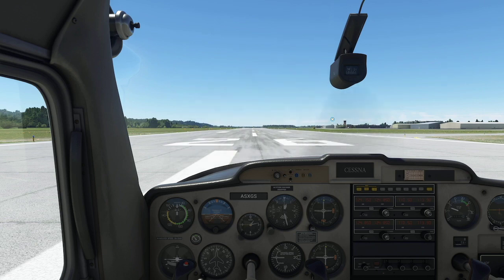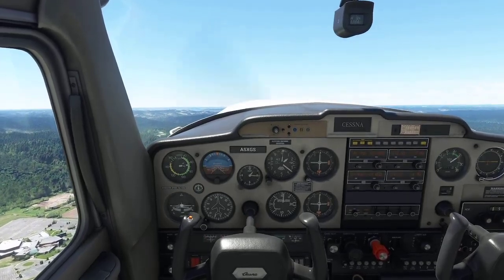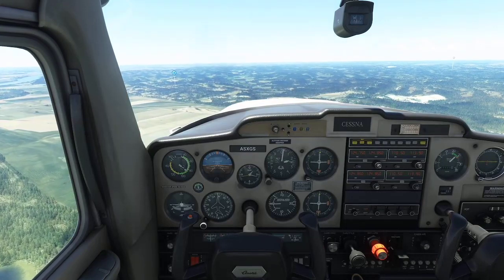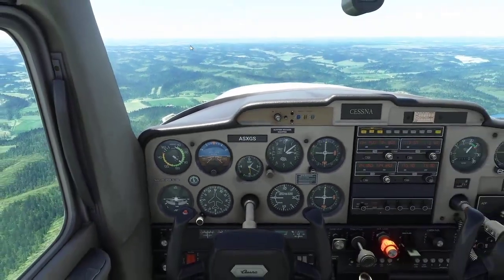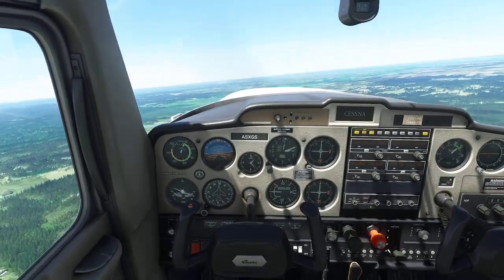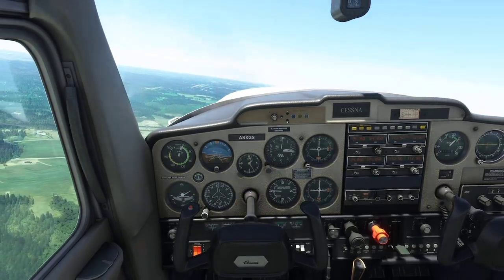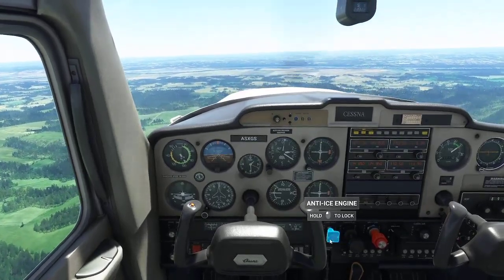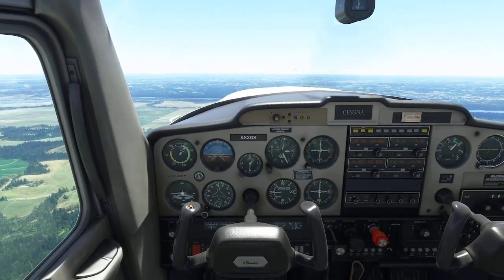Cessna 152: Slow Flight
This video show how to do slow flight in a Cessna 152.